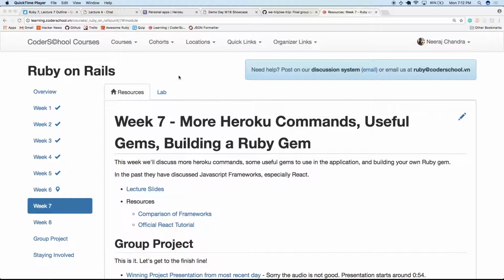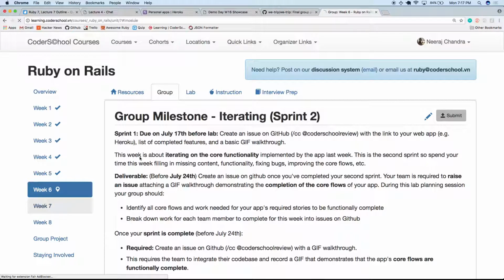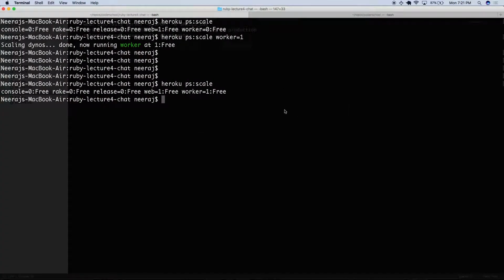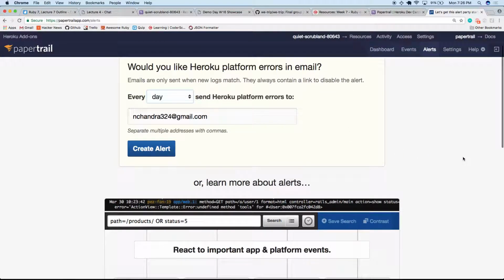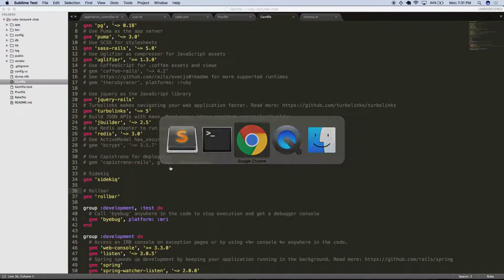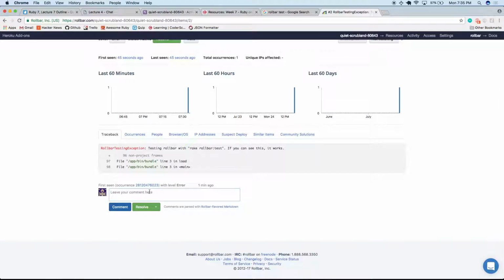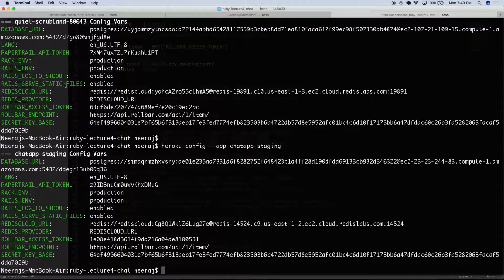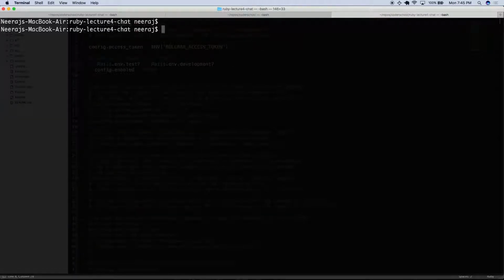CS-R7: Week 7 -- More Heroku Commands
* Adding in logging & error management
* Heroku fork for a staging application